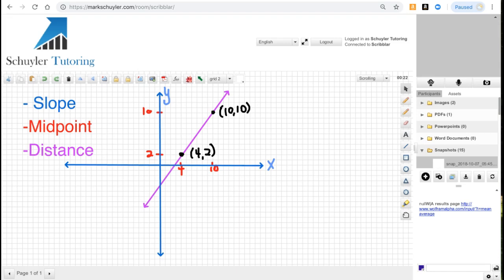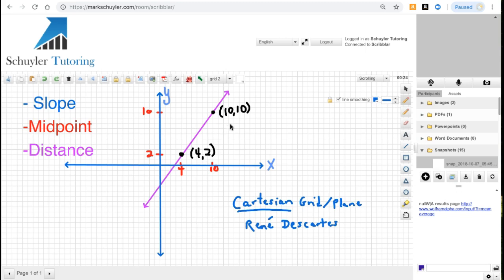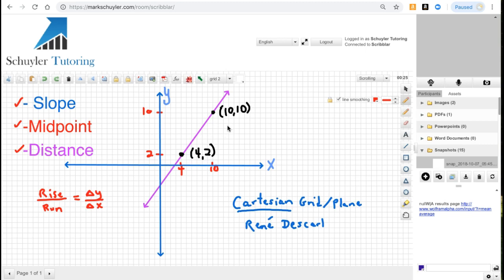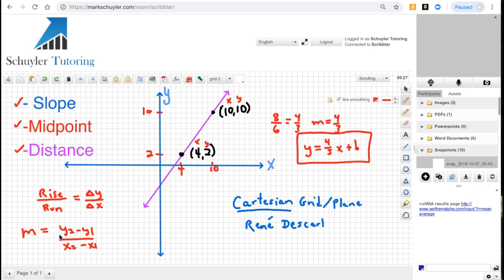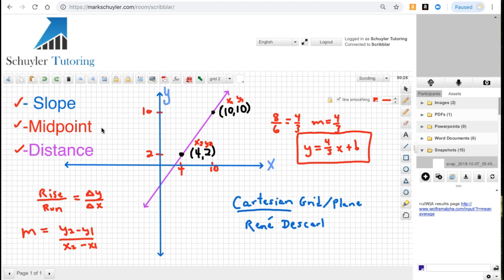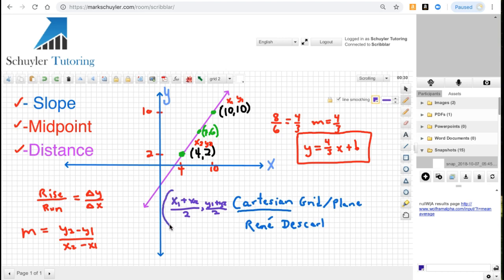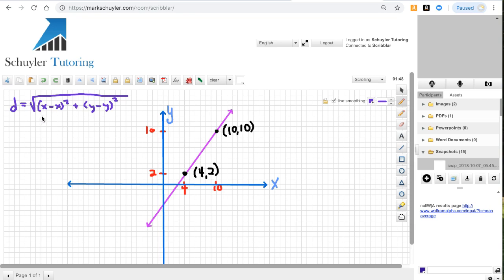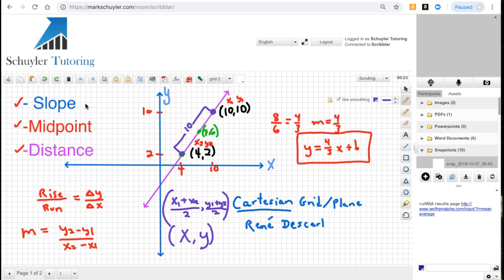SLOPE, MIDPOINT, and DISTANCE: Two Points in a Cartesian Plane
Review three vital formulas--Slope, Midpoint, and Distance--for the SAT and ACT College Entrance Exams. These formulas are not provided to students on test day; consequently, many students miss out on some easy points. Veteran tutor Mark Schuyler shows you how to raise your math score painlessly and easily.